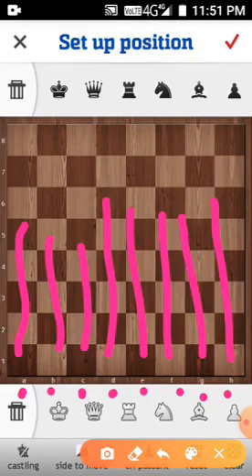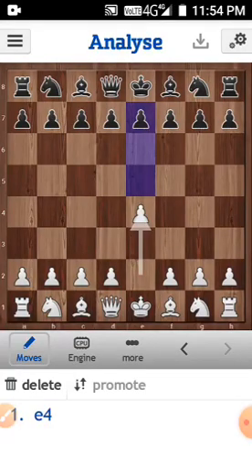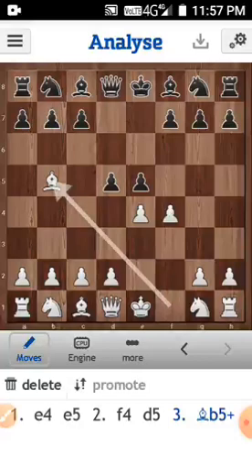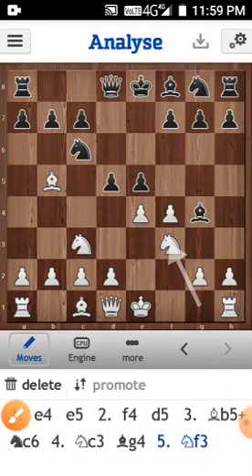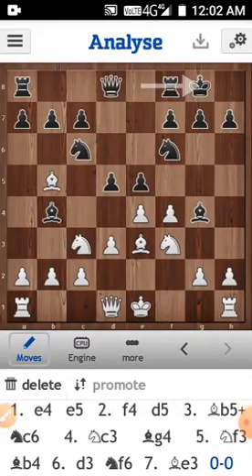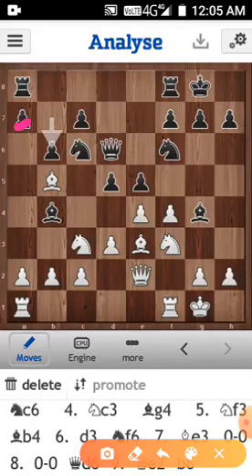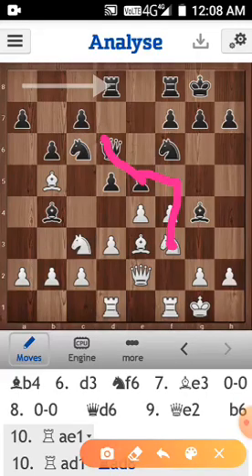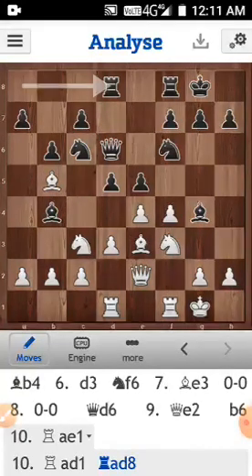Chess unedited 8b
how to start the game